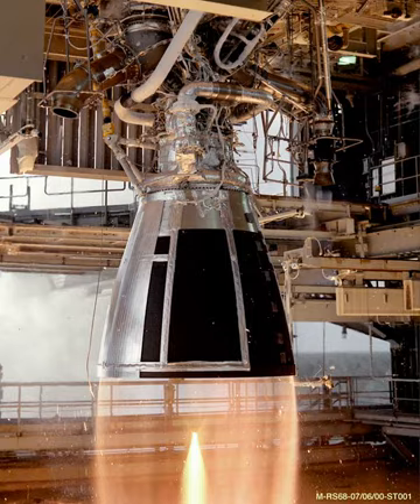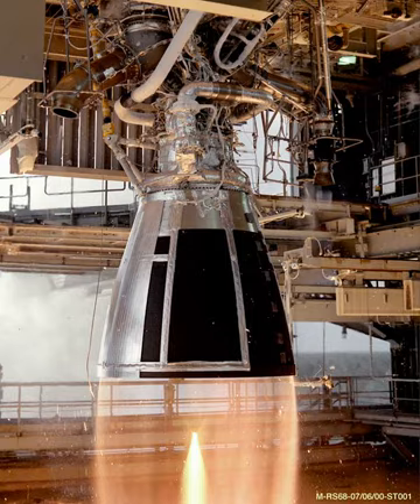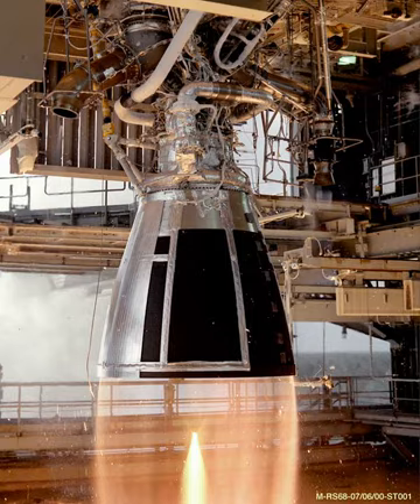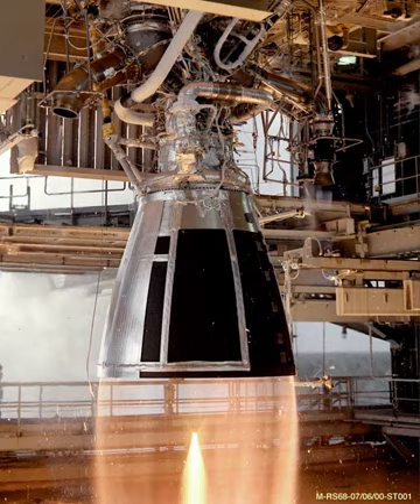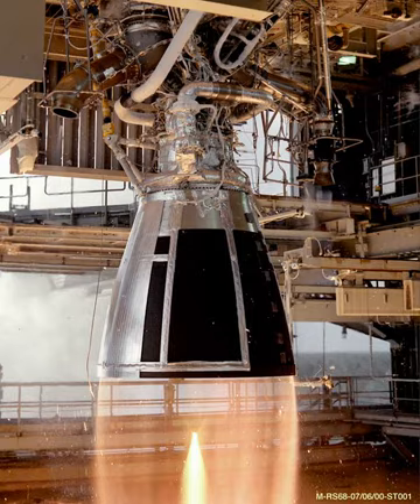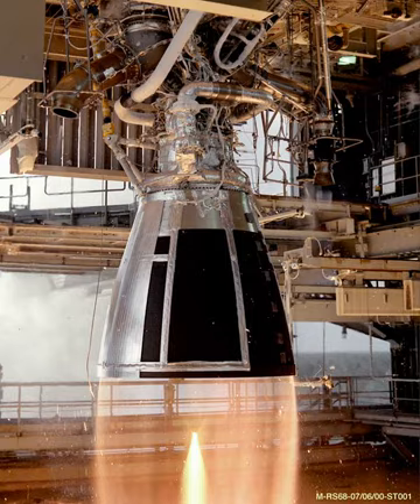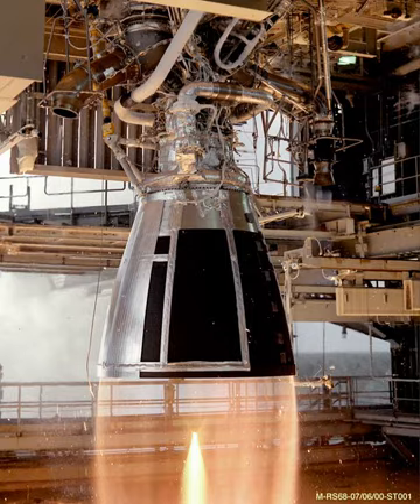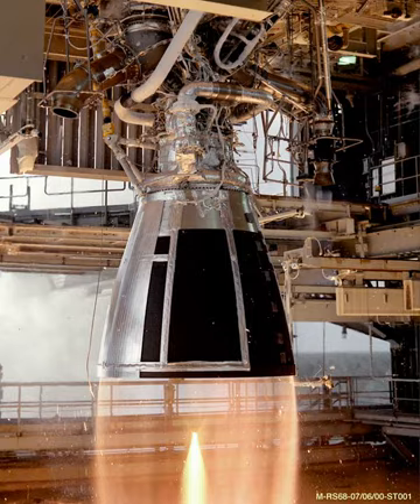RS-68 | Wikipedia audio article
00:00:51 1 Design and development
00:04:05 1.1 Proposed uses
00:05:22 1.2 Human-rating
00:05:51 2 Variants
00:07:20 3 See also

- Socrates

SUMMARY
The Aerojet Rocketdyne RS-68 (Rocket System 68) is a liquid-fuel rocket engine that uses liquid hydrogen (LH2) and liquid oxygen (LOX) as propellants in a gas-generator power cycle. It is the largest hydrogen-fueled rocket engine ever flown.Its development started in the 1990s with the goal of producing a simpler, less-costly, heavy-lift engine for the Delta IV launch system. Two versions of the engine have been produced: the original RS-68 and the improved RS-68A. A third version, the RS-68B, was planned for the National Aeronautics and Space Administration's (NASA) Ares V rocket that was later canceled.